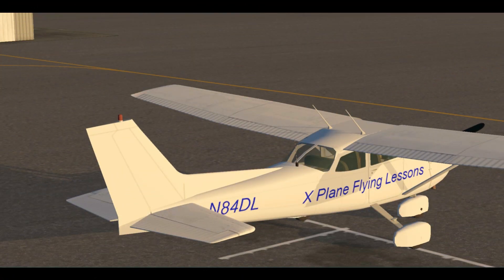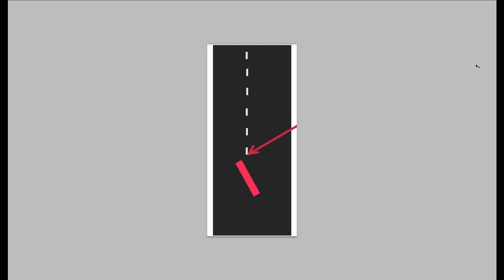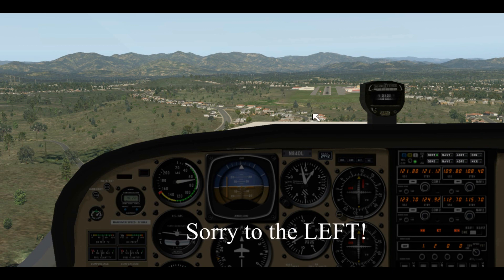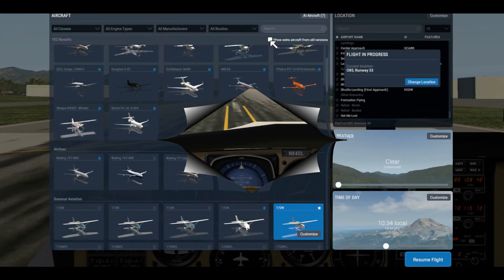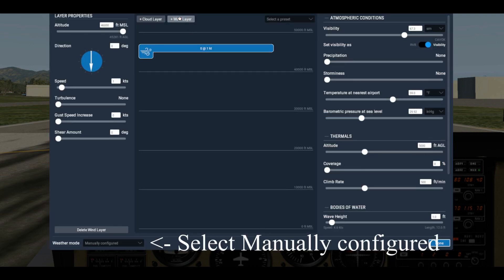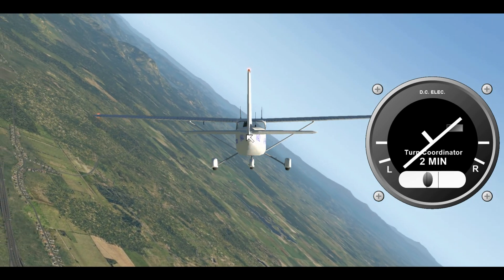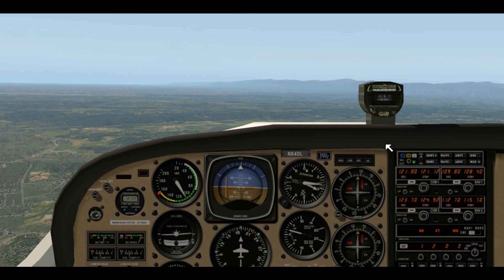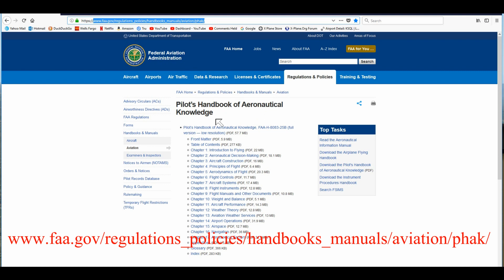The Rudder ~ Learning to Fly for Beginners in X Plane 11 Part 17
In this video I discuss the airplane rudder and demonstrate what is does and how to use it in coordinated turns and landings.